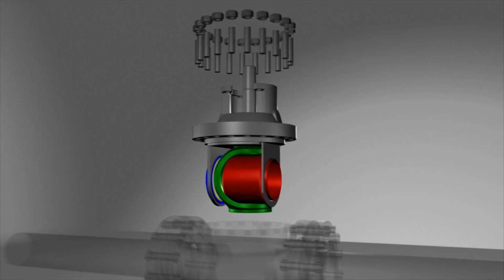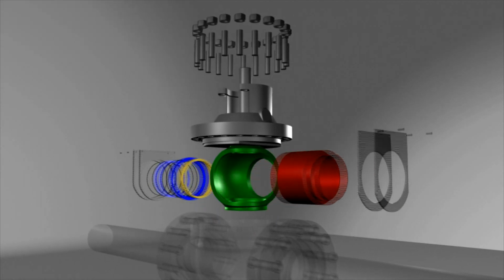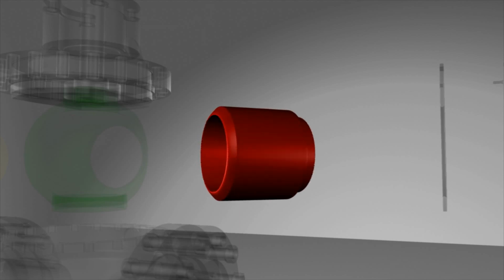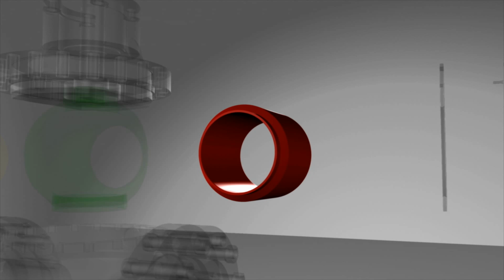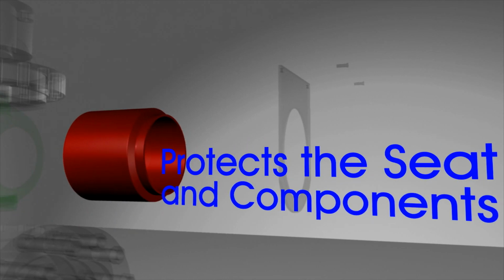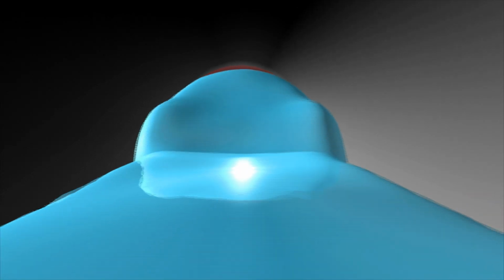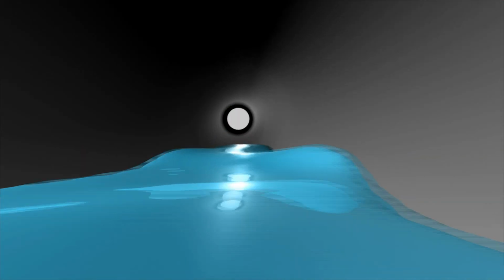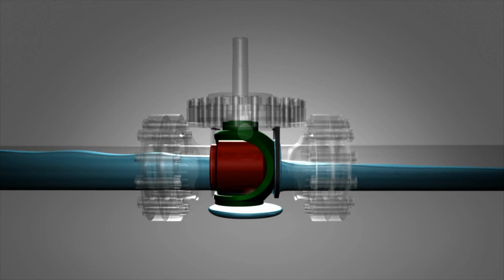HCV Valve Features and Benefits - Chromatic Industries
The HCV Valve is a proprietary valve designed by Chromatic Industries, Inc.

Some of the key features include a mechanical seal, stationary core, unique cartridge design and a quarter-turn operation.  The tapered hemispherical closure member (Hemi) rotates around a stationary core. The Hemi wedges into a seat applying an independent positive load as a result of the taper for a reliable bubble-tight shutoff.  Some of the benefits of this mechanical seal are the valve will seal at both low and high pressures, bi-directional sealing and improved closing reliability in ESD applications.  The stationary core within the HCV Valve protects the seals and seating surfaces from media flow, providing greatly increased service life and reliability. Some of the benefits of the stationary core include low erosion of pressure containing components, high flow coefficient and the valve is a through conduit which can pass pigs.  All trim components are housed in a single pre-tested cartridge which can be easily replaced without special tools or pulling the valves from the line. The easily removable cartridge results in minimal downtime for repair, confidence in making a reliable repair with pre-tested cartridge and weld end valves do not have to be removed and/or reinstalled.  The quarter-turn (90°) operation is consistent with industry standards and helps in delivering an overall lower total cost of operation.  The HCV valve is easy to operate, has a low profile for use in skids and offshore applications and utilizes existing ball valve actuation and sizing principles.

Chromatic Industries, Inc.
15B S Trade Center Pkwy
Conroe, Texas 77385